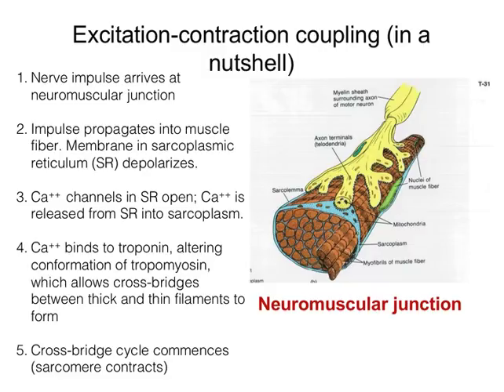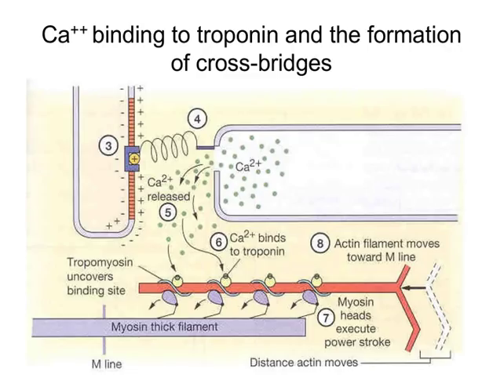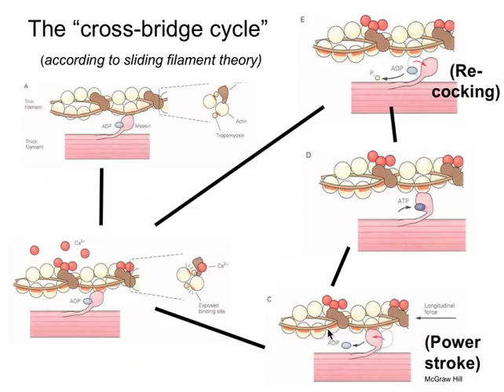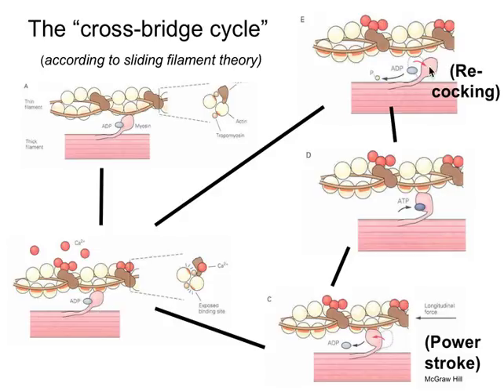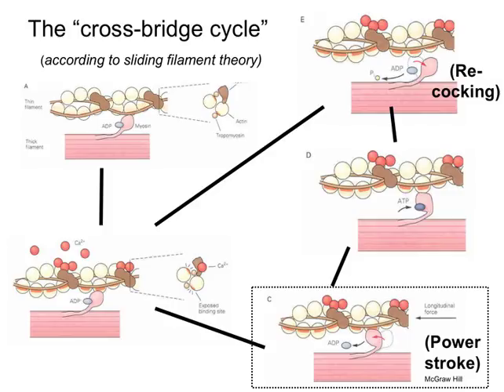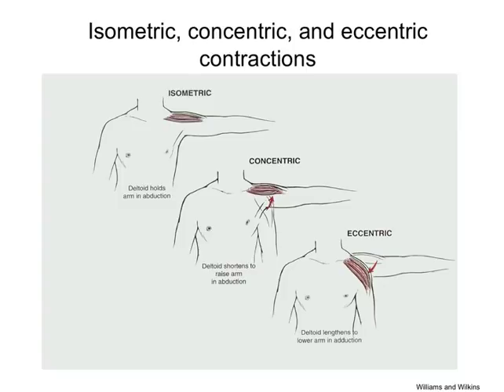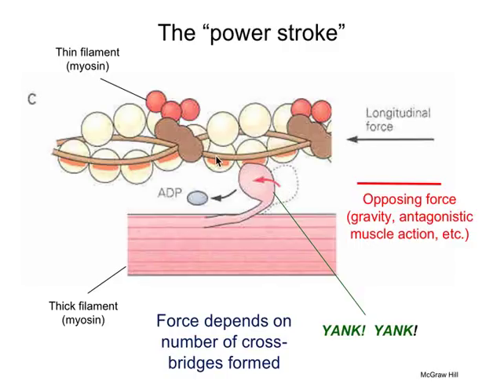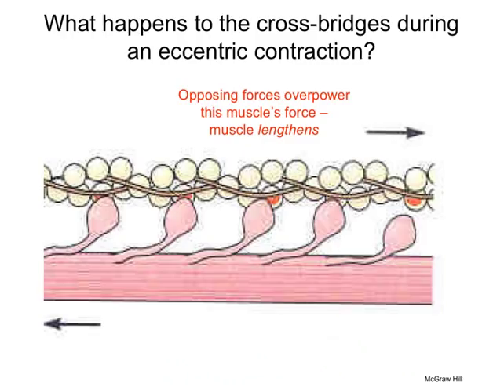Lecture 6 -- Muscle, Part II